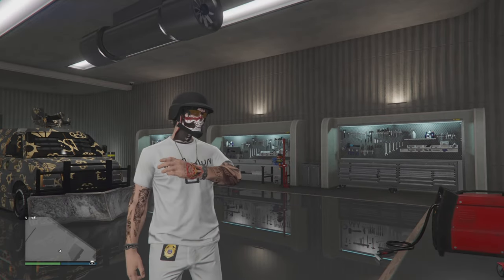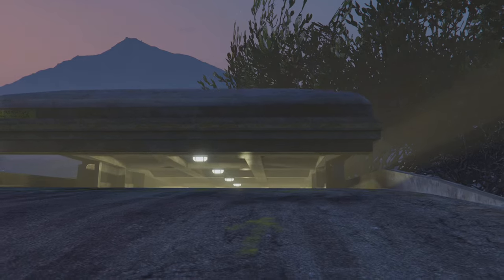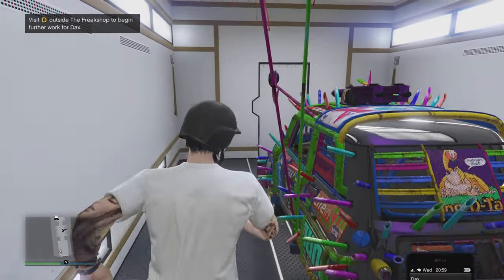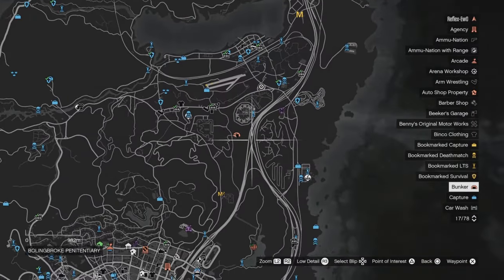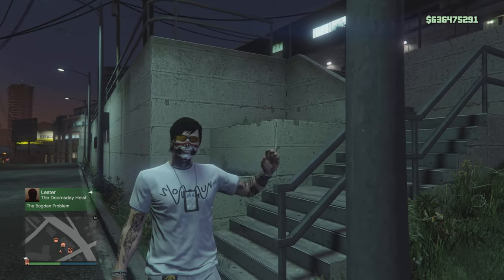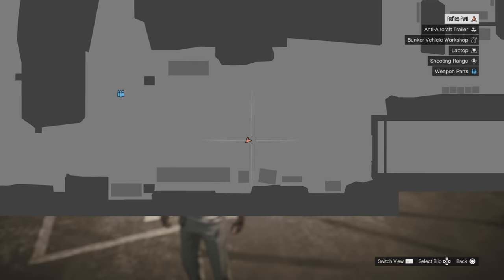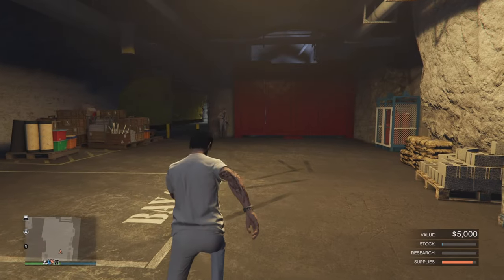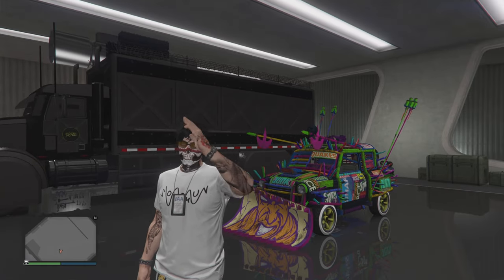New Solo Car Duplication Glitch in GTA 5 Online (ALL Platforms)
Solo Car Duplication Glitch in GTA 5 Online (ALL Platforms)

ALL WORKING WALL BREACHES IN GTA5 ONLINE!!